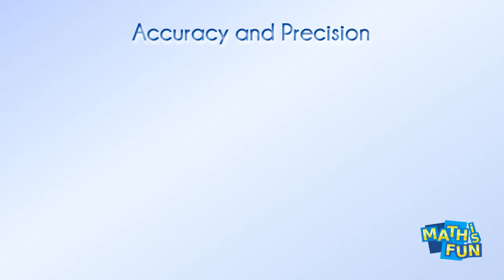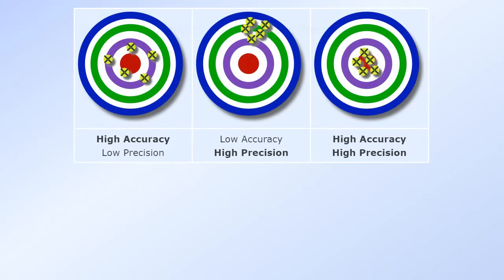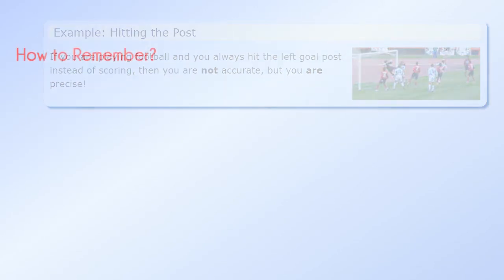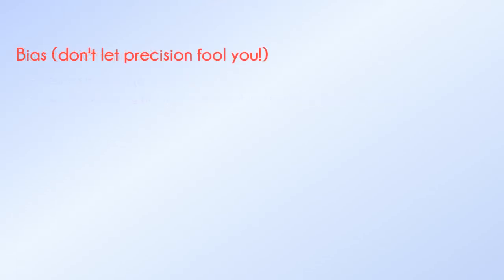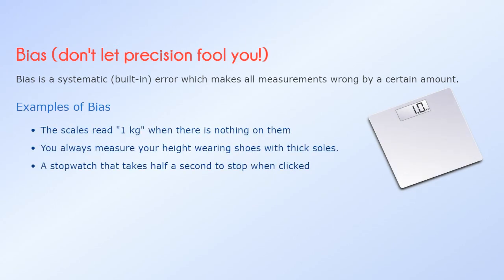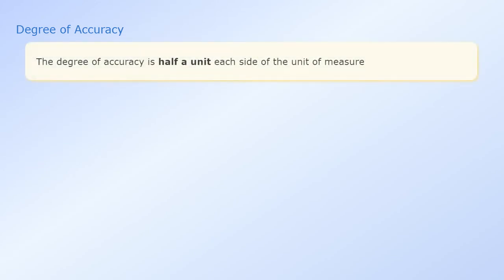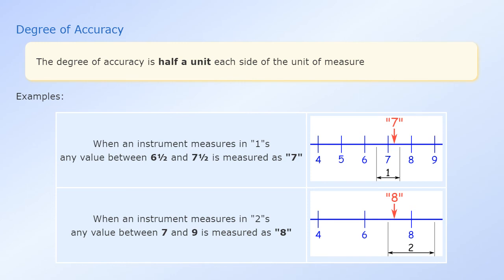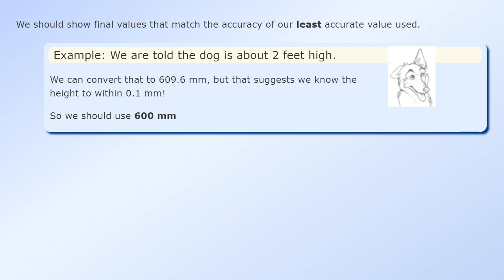Accuracy and Precision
They mean slightly different things!